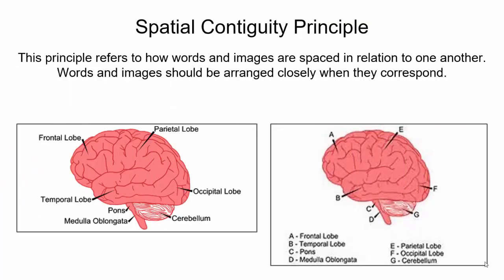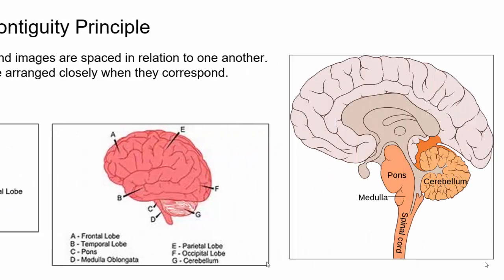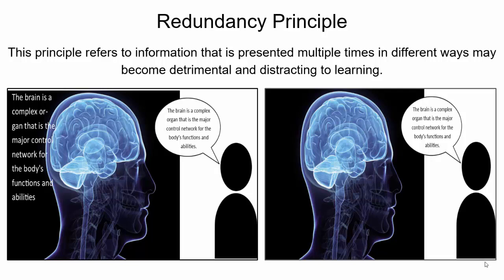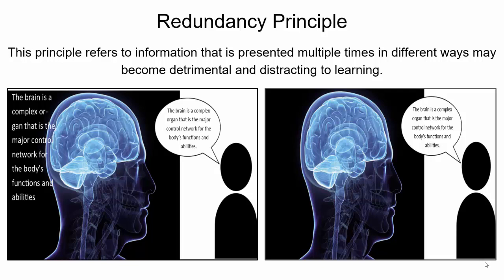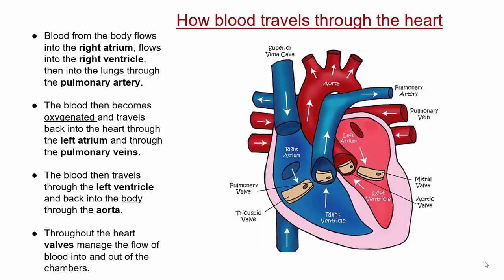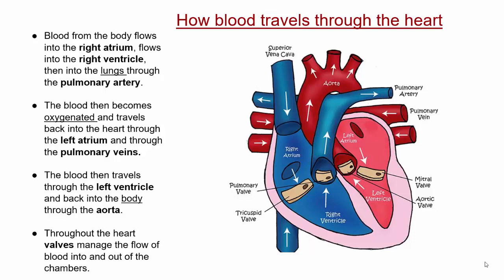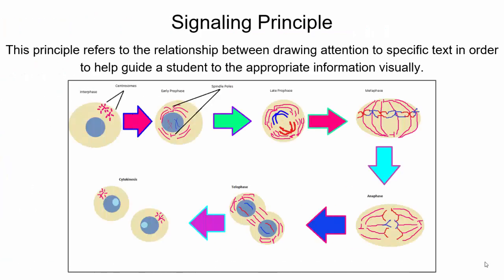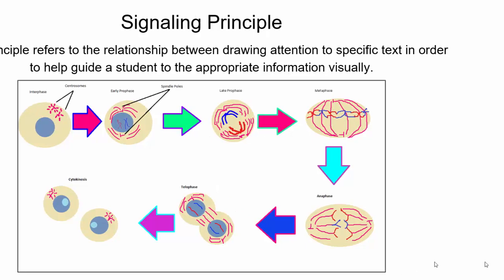Reducing Extraneous Cognitive Load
This is a short video discussing 3 principles that can be used to decrease extraneous cognitive load when developing online activities